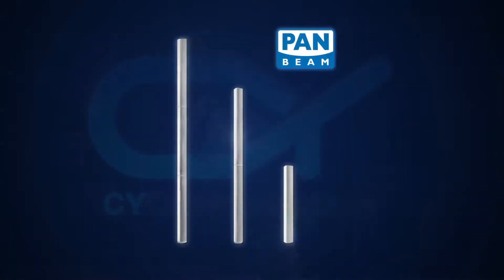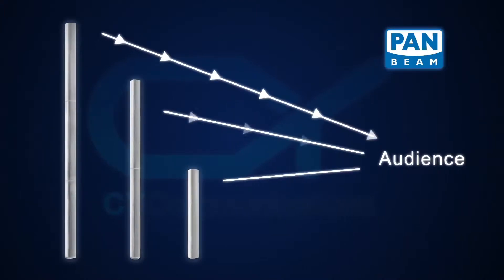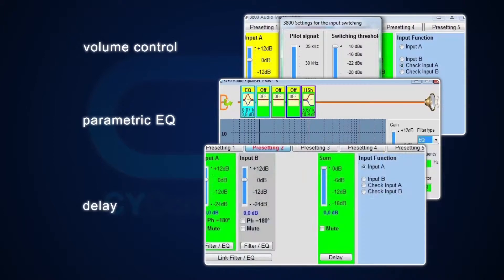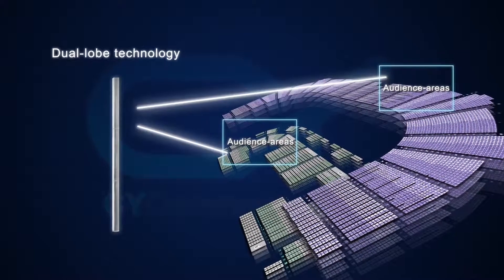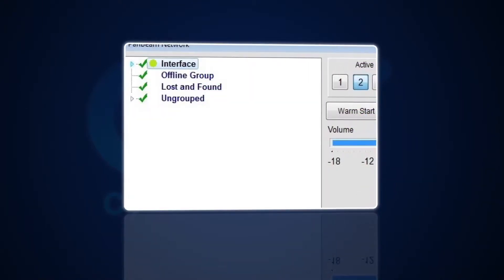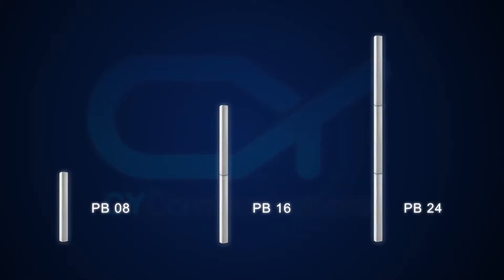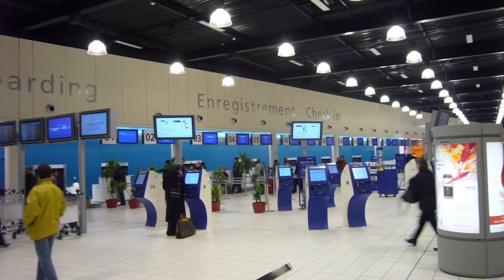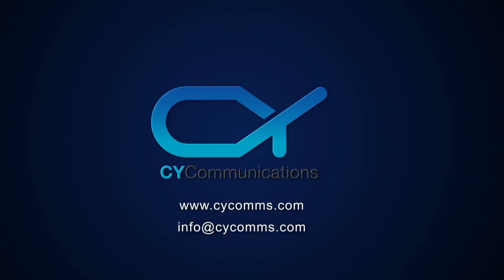pan beam intro long_q50.mov